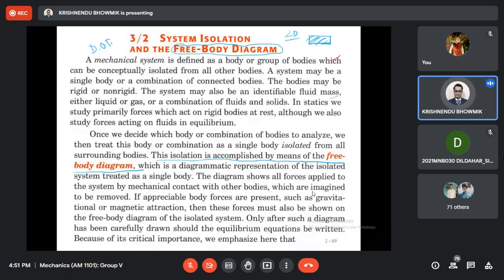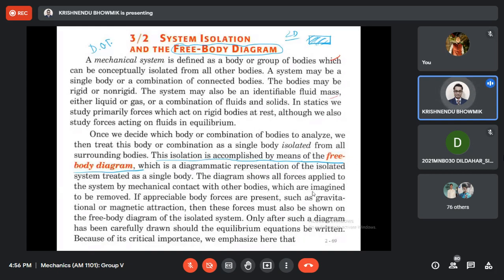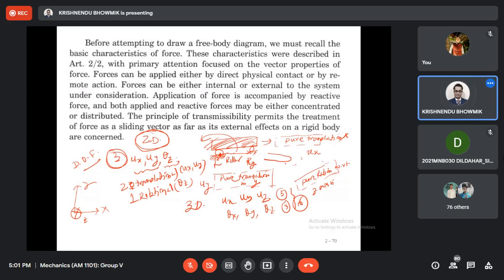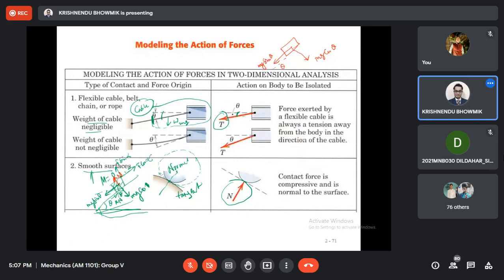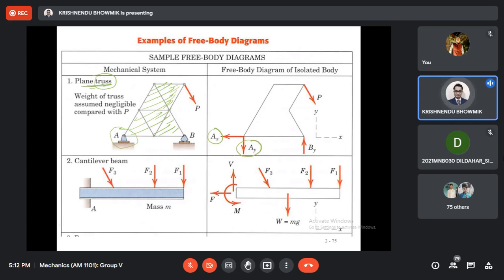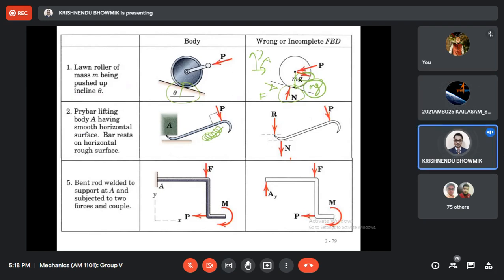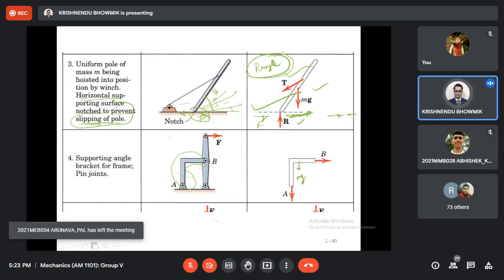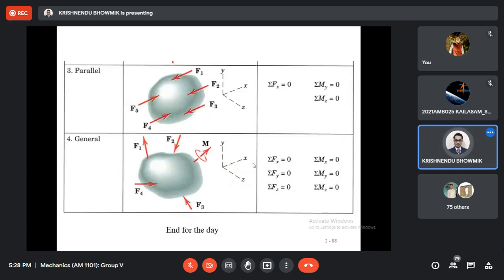Force moment & Equilibrium-2 (31 DEC, 2021)